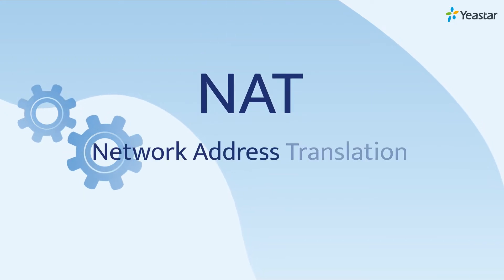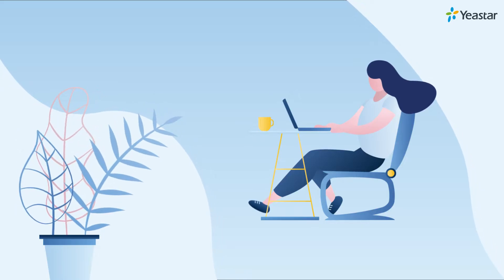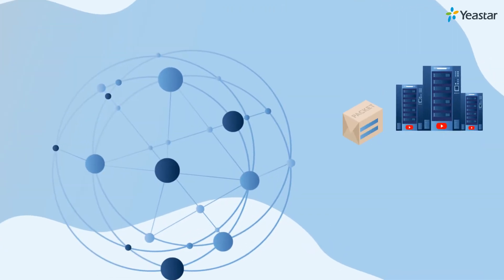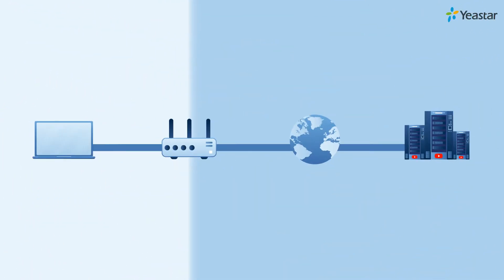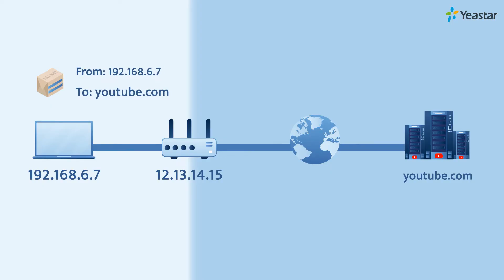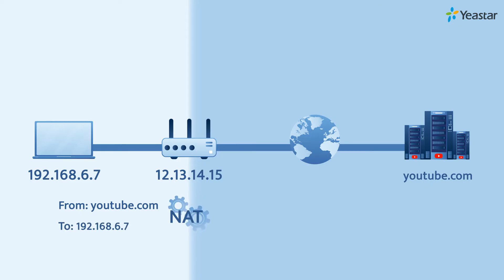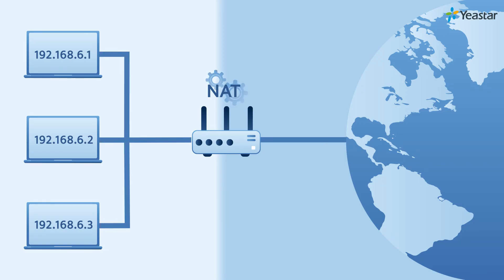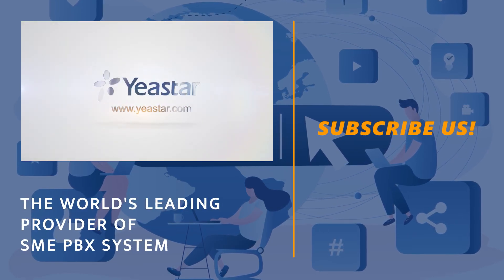What is NAT?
What is NAT? When you first see this abbrev. word, does anything come into your mind? We bet not. NAT, Network Address Translation, is a technique used on the router to keep the Internet working - the explanation sentence looks really easy to understand. But actually, how does it work? What does it translate? This video will show you without any technical words.